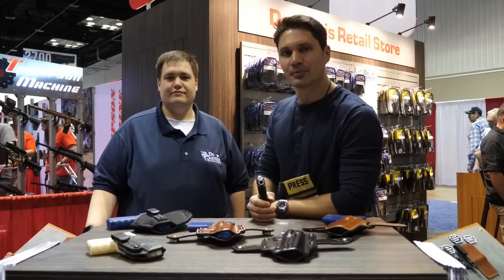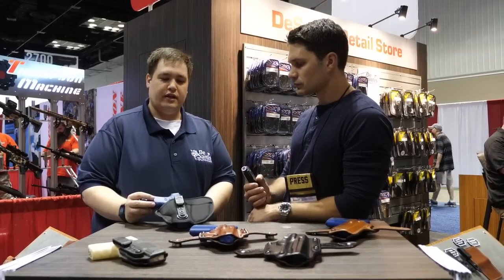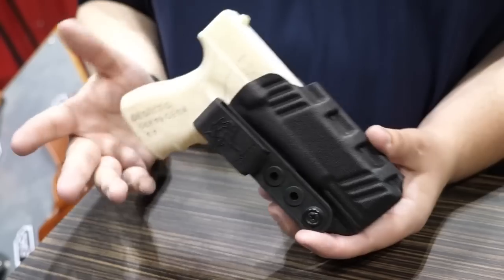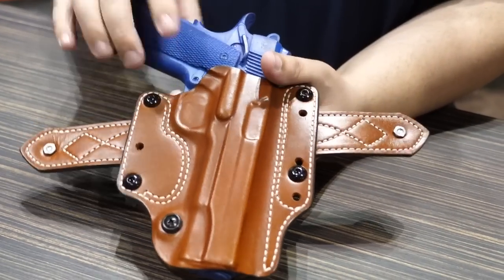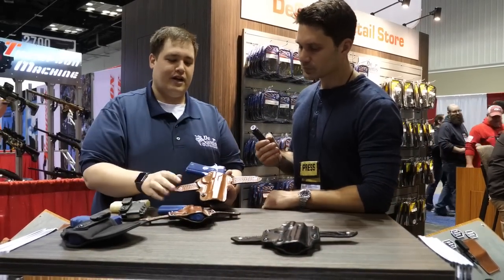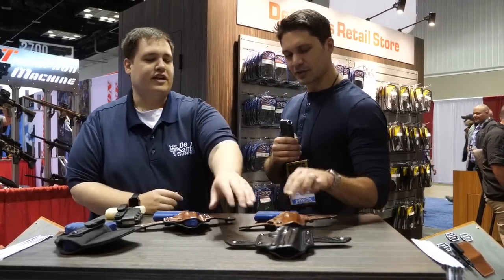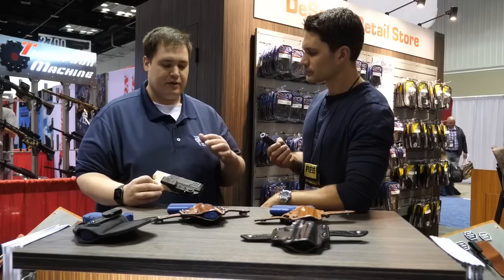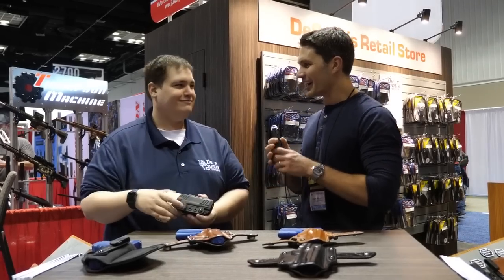[NRA 2019] New Holster Options from Desantis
In this episode of TFBTV's NRAAM 2019 coverage, James Reeves visits with Desantis to talk about new holster designs from the company, which has been in business for nearly 40 years, hand making holsters in leather and synthetic materials for Glocks, 1911s, and many, many other pistols.